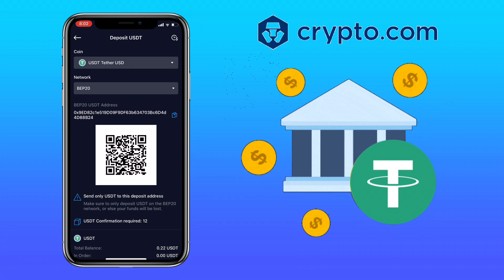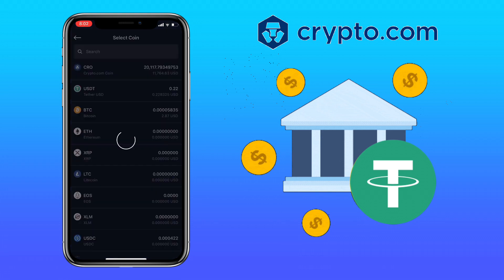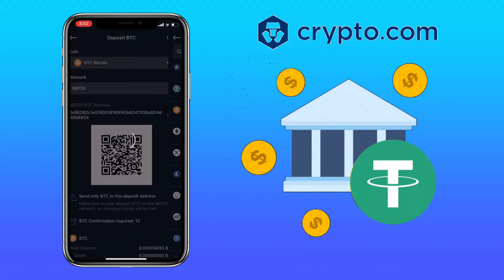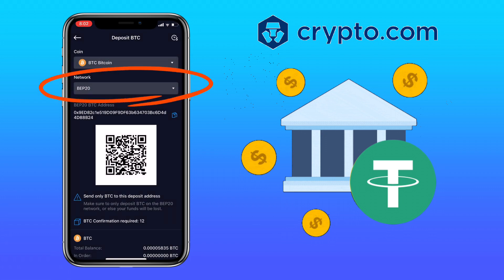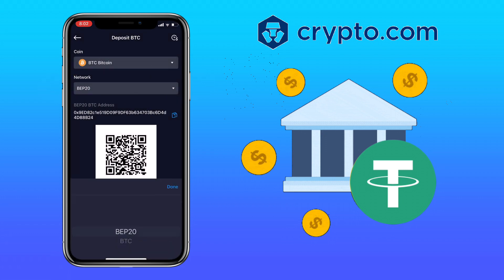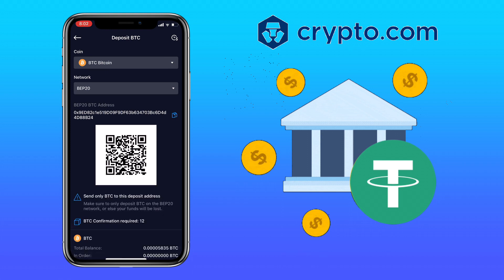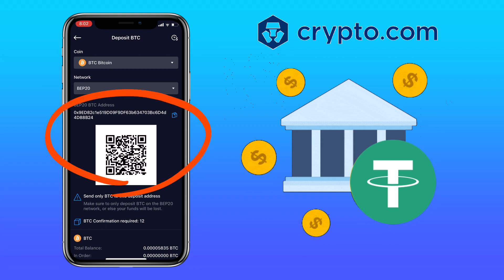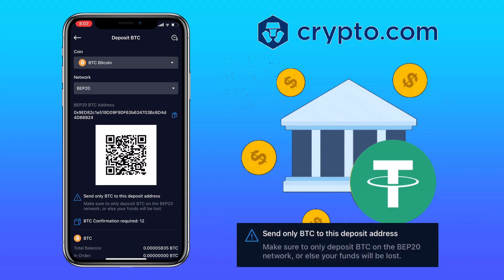How to DEPOSIT Money (Crypto) on Crypto.com Exchange | App Tutorial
Here’s a video tutorial on how to add/deposit money using cryptocurrency on Crypto.com Exchange. See video to learn more!